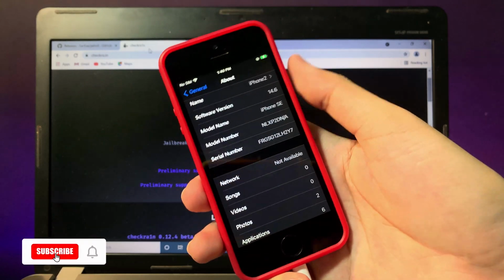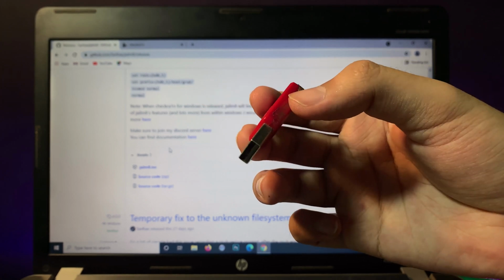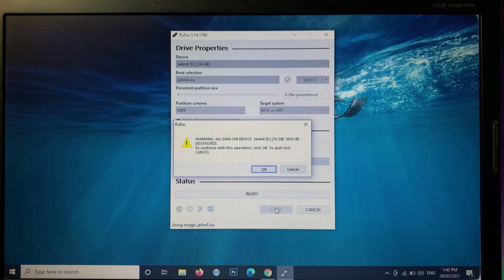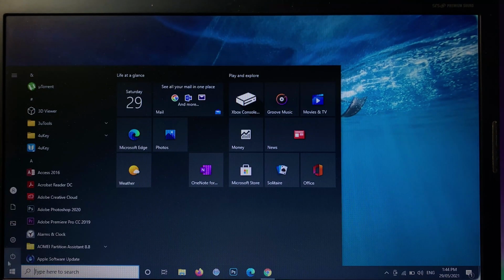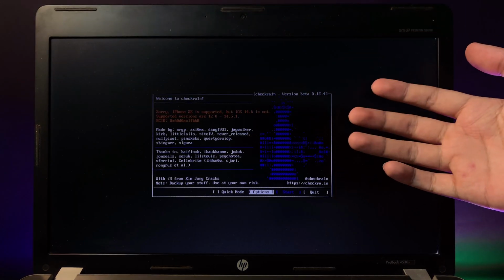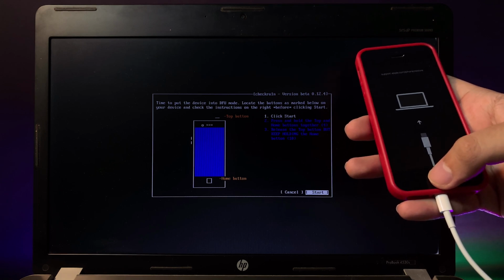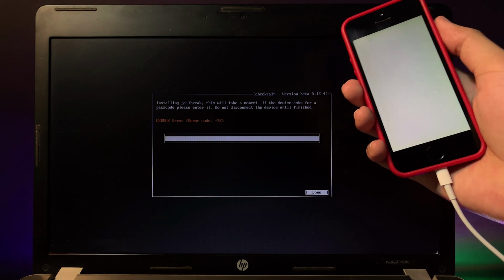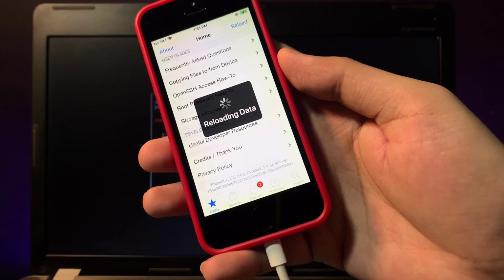How to Jailbreak iOS 14.6 - Windows Tutorial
Jailbreak iOS 14.6 on iPhone, iPod, iPad. See detail here before begin the process. Do it at your own RISK